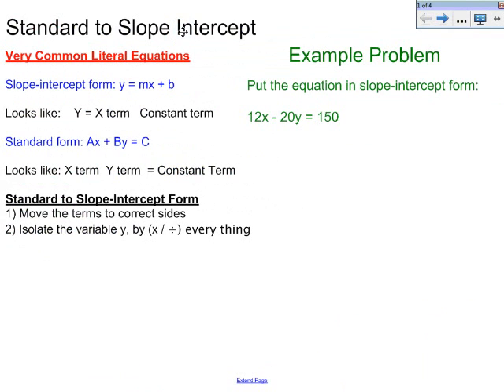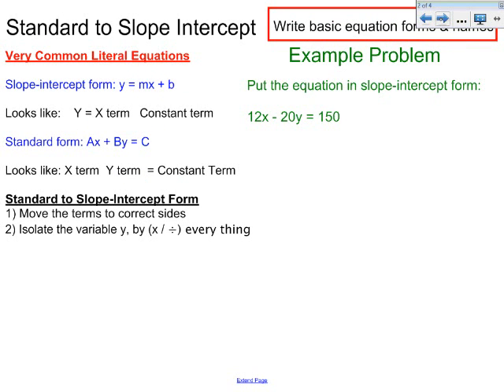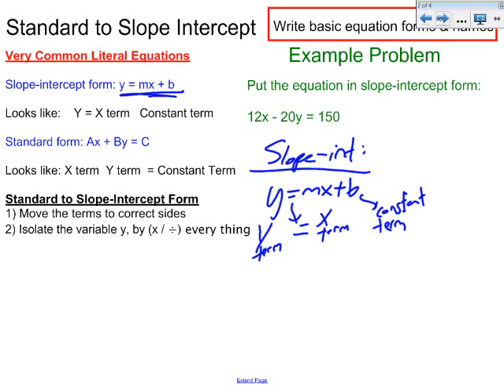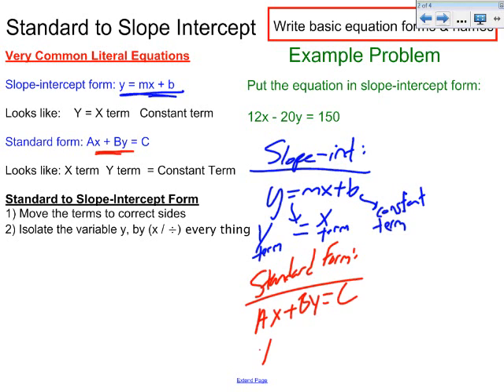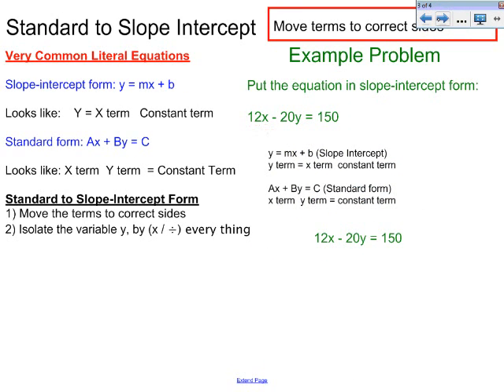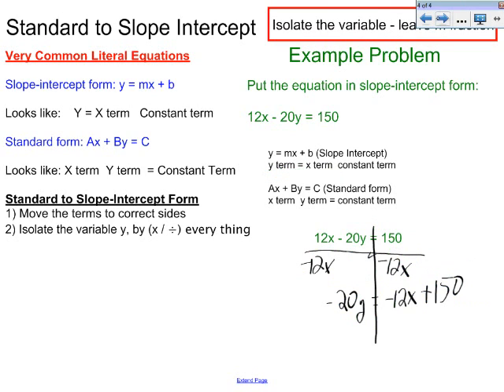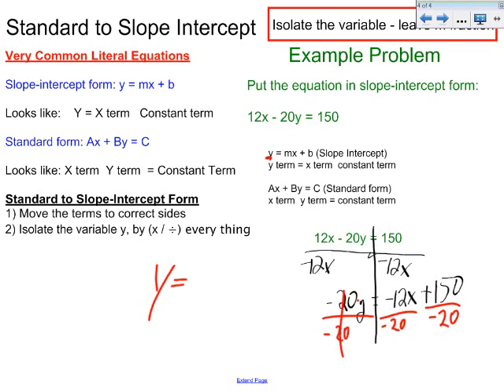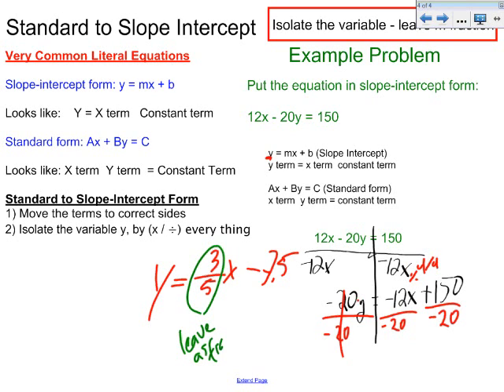Standard Form to Slope Intercept Form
Explanation of how to go from standard to slope intercept form.